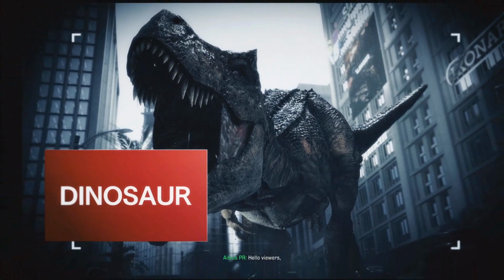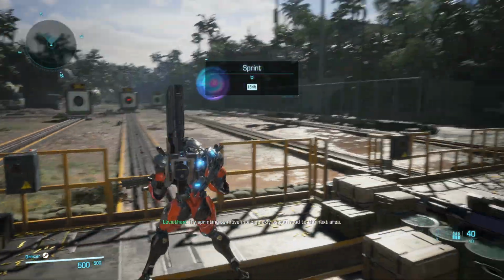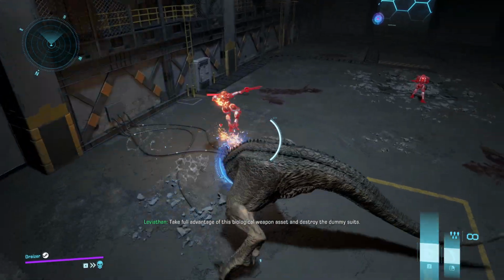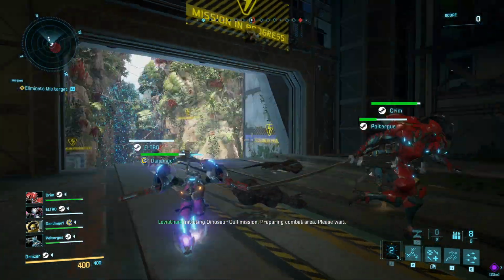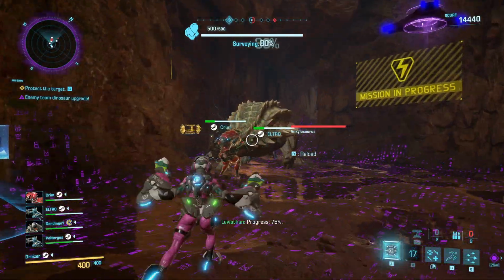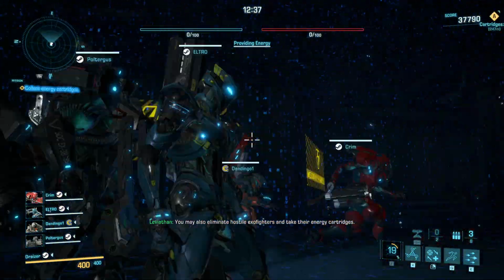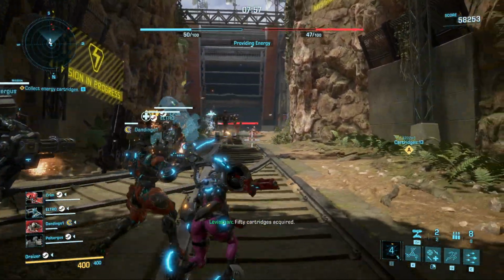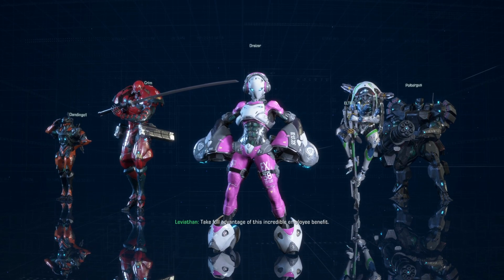EXOPRIMAL Open Beta PC Gameplay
Want to Stalk us on facebook thats when the eariest videos come out along to chat with us
Catch us live sometimes